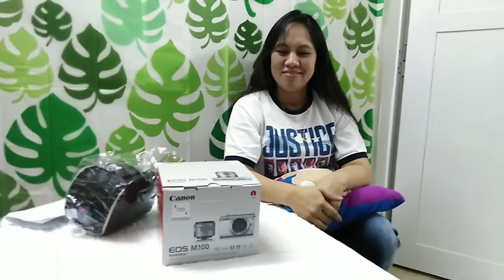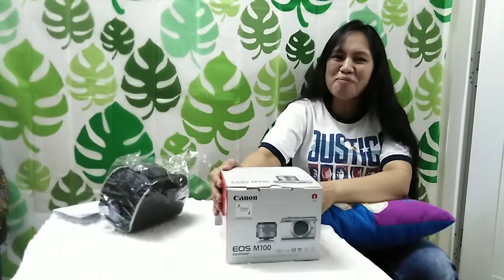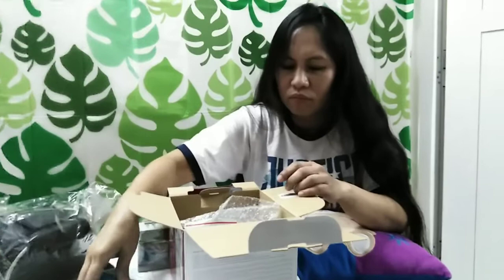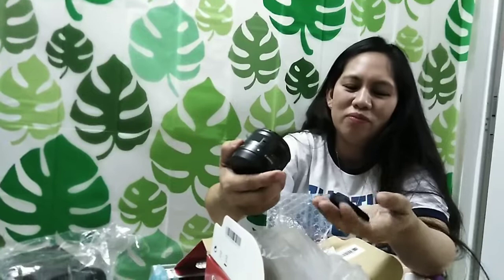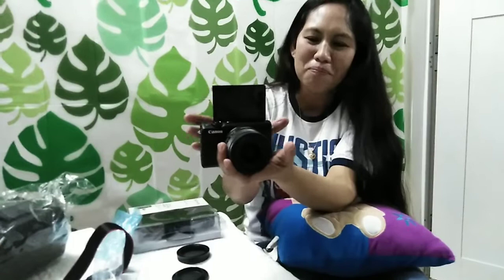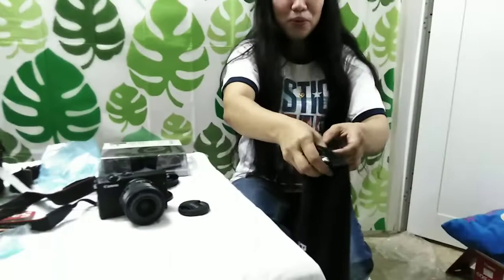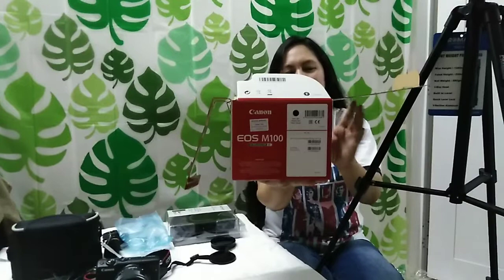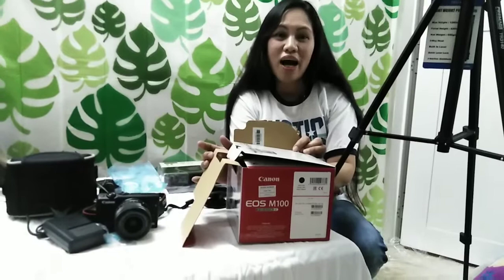CANON EOS M100 UNBOXING 2019/ MUSCAT OMAN